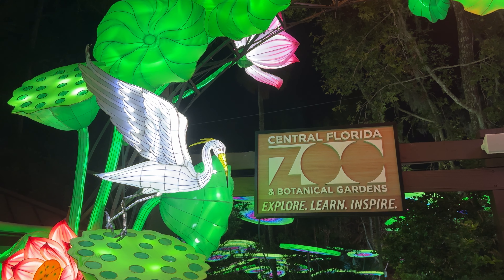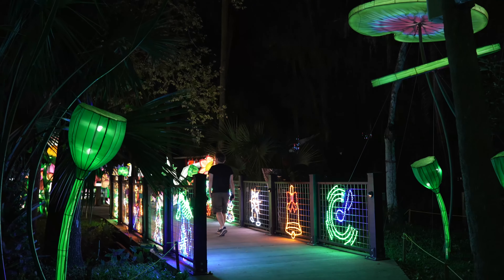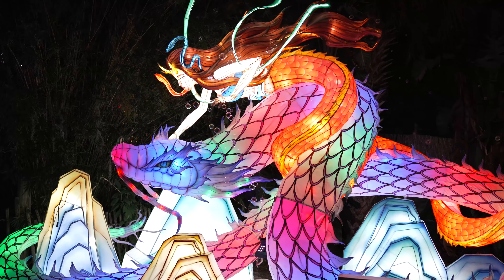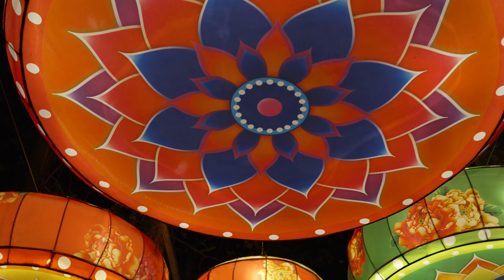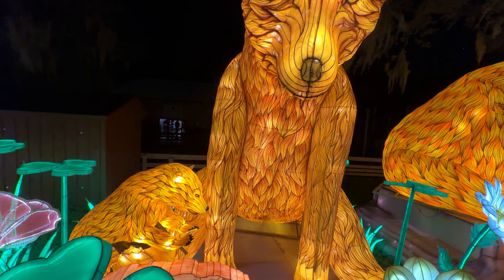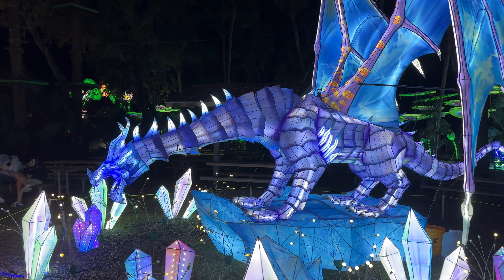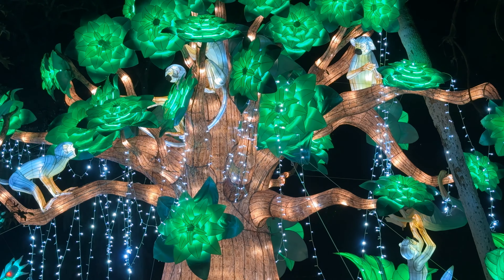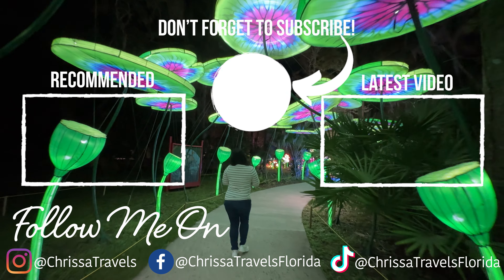Asian Lantern Festival 2024: Be Amazed By Unbelievable Animal Lanterns at the Central Florida Zoo!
Step into the wild at the Asian Lantern Festival 2024 at the Central Florida Zoo! This year’s theme, "Into the Wild," brings the animal kingdom to life through stunning, hand-crafted lantern displays. From towering tigers to glowing giraffes, the Central Florida Zoo’s Asian Lantern Festival transforms the night into a magical safari of lights.

In this video, we’ll explore the breathtaking animal-themed lanterns, celebrate the artistry and cultural traditions behind the festival, and share tips to help you make the most of your visit. Whether you’re a wildlife lover or a fan of dazzling light displays, the Asian Lantern Festival at the Central Florida Zoo is a must-see event that will leave you in awe!

A HUGE THANK YOU to our channel members!

TROPICAL TRAVELERS:
- LaShay Smith
- Philthy McNasty

SUNSHINE SEEKERS:
- I like pears!
- Lady B
- Incognito Mouse

*Save Big on Theme Park Tickets with Undercover Tourist!*
Want to experience the magic of theme parks without breaking the bank? Use our exclusive link to get discounted tickets from Undercover Tourist

*Essential Theme Park Gear*
Wondering what to pack for a perfect day at the theme parks?